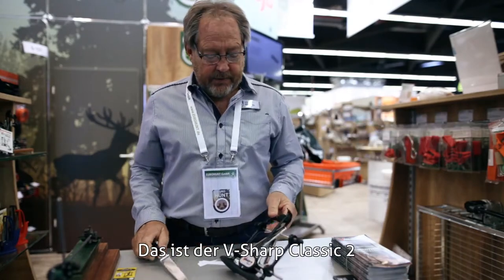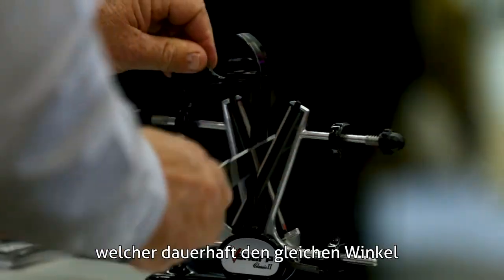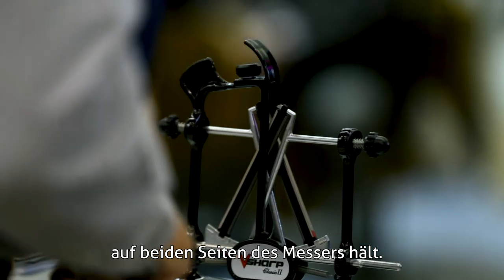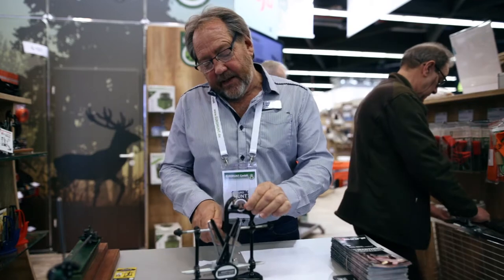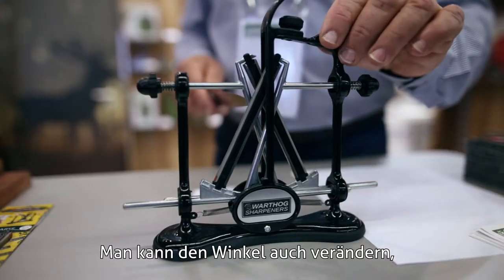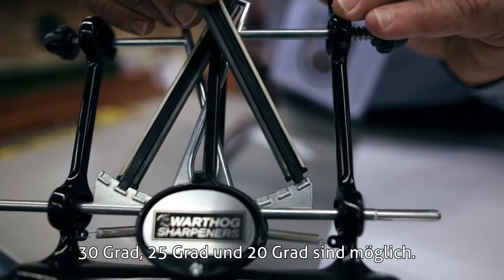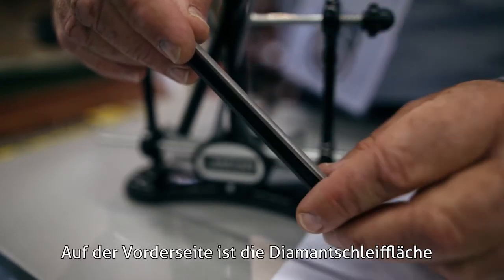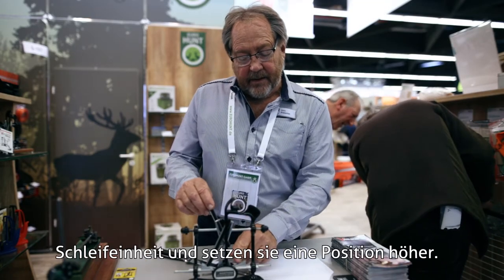Messerschärfer Warthog VSharpClassicII auf der IWA 2018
Vorführung des Warthog VSharpClassicII Messerschärfers auf der IWA 2018